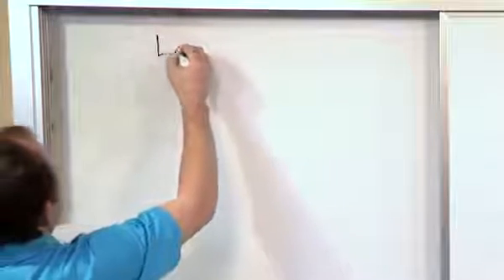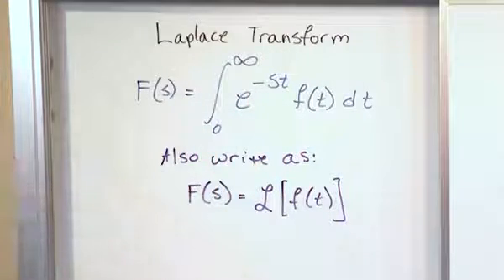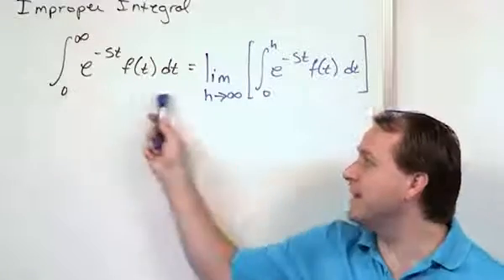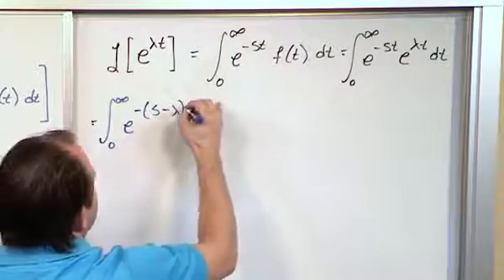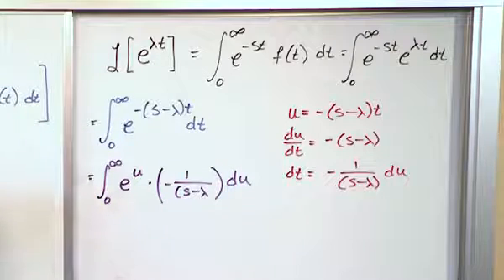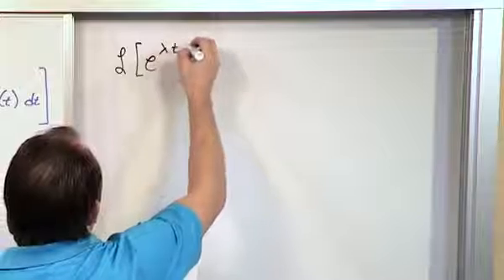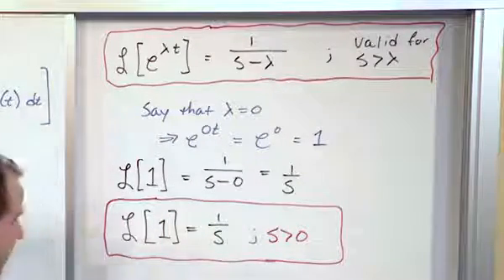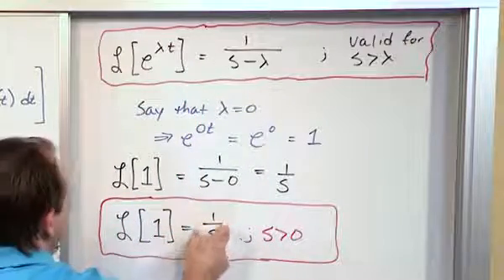Lesson 1 Laplace Transform Definition